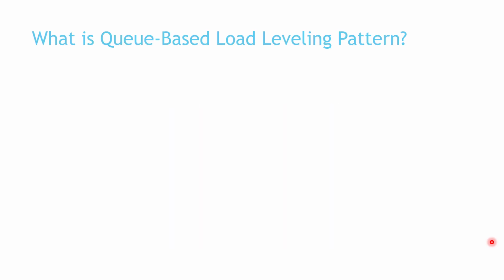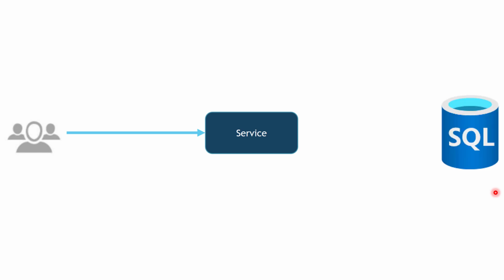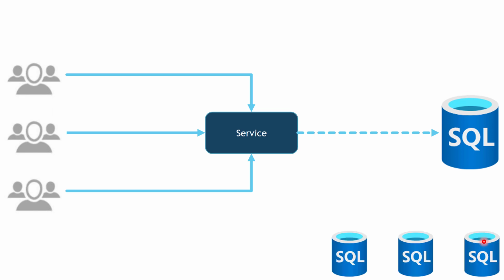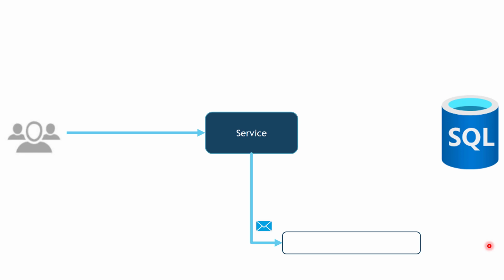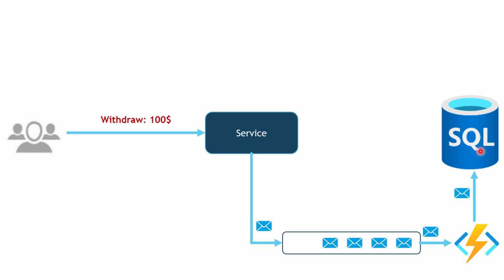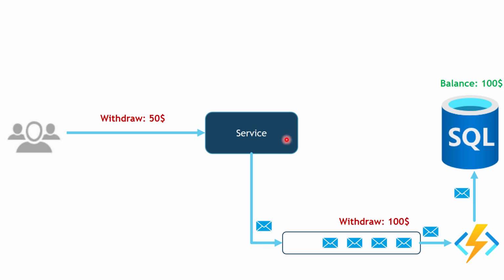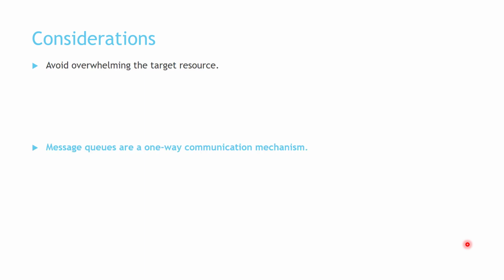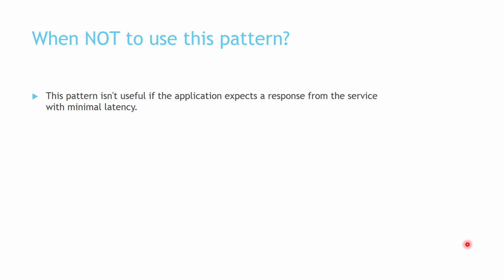Queue Based Load Leveling - Azure Cloud Design Patterns